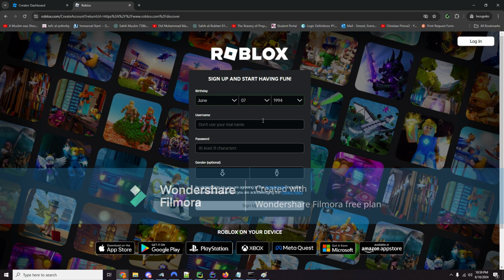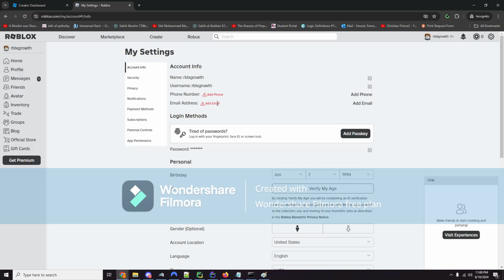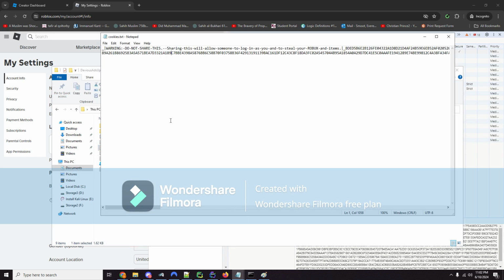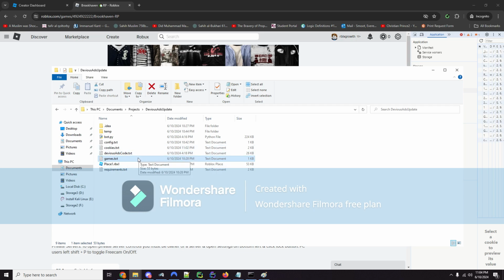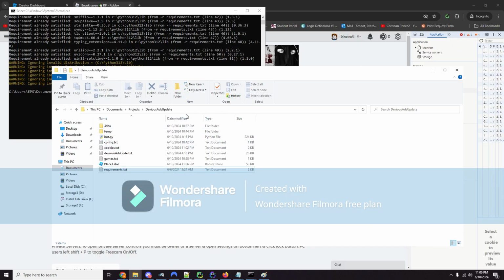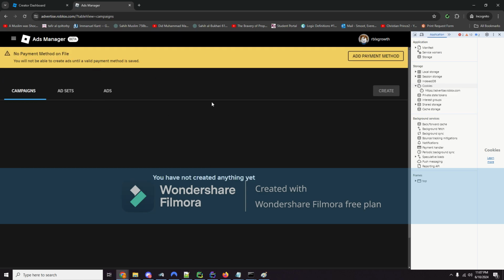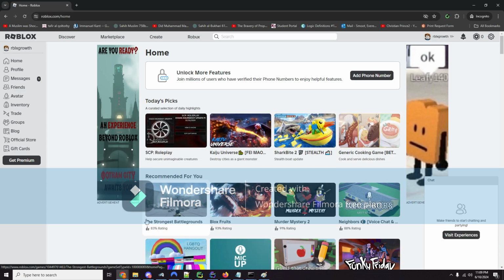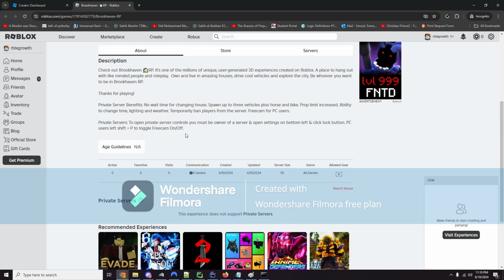RBLXGrowth Campaign Setup